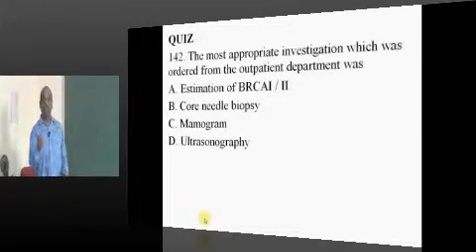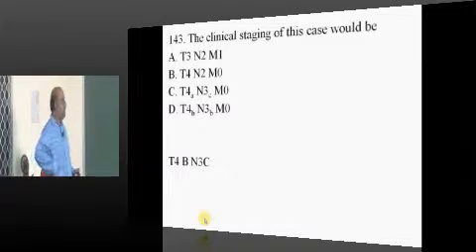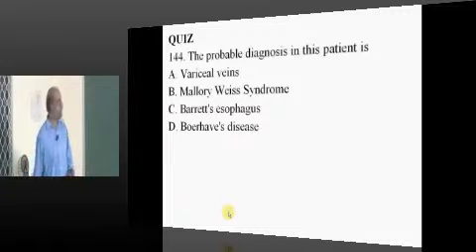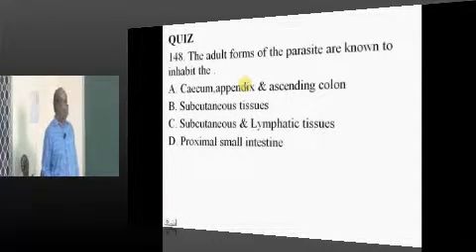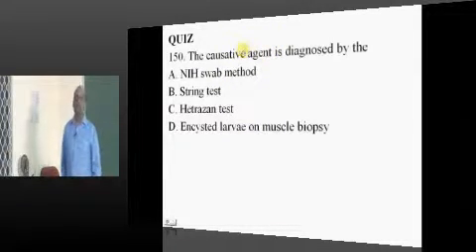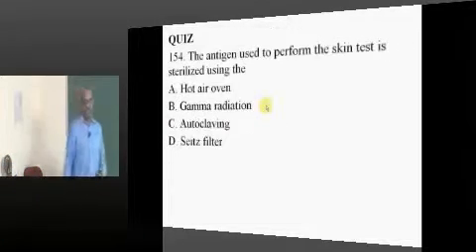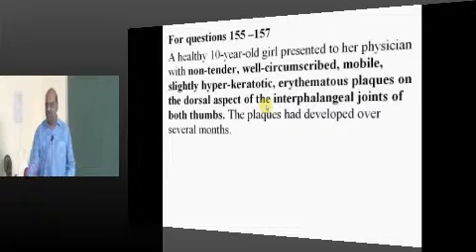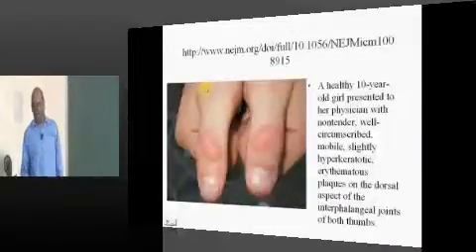NEETPG Coaching Medicine Class Dr. Murali Bharadwaz 28 march 2013 Comed K 2013 Lec 11